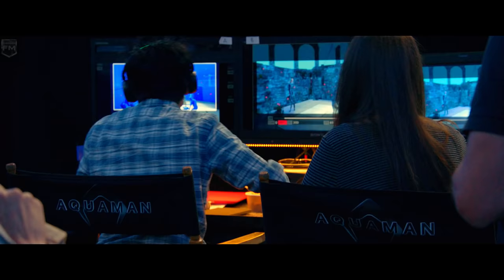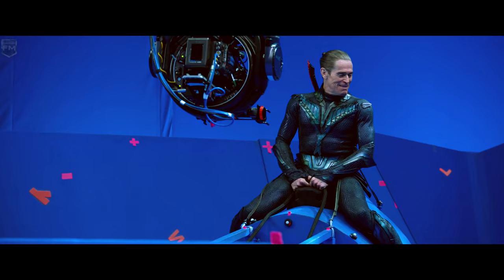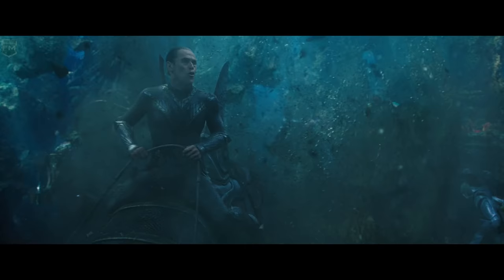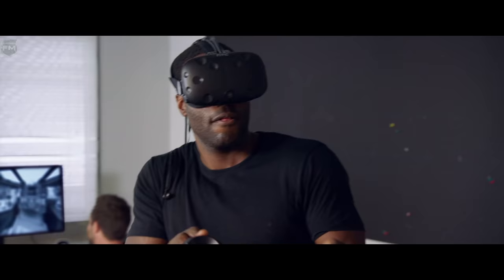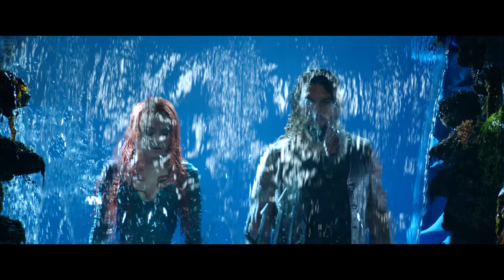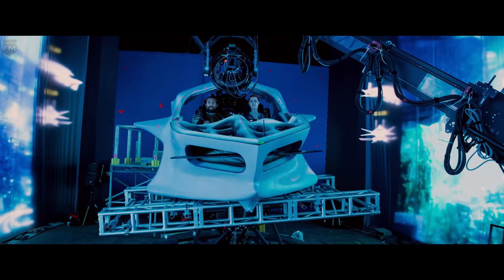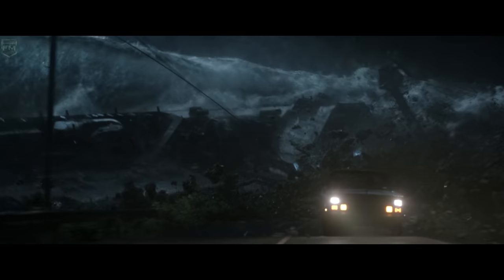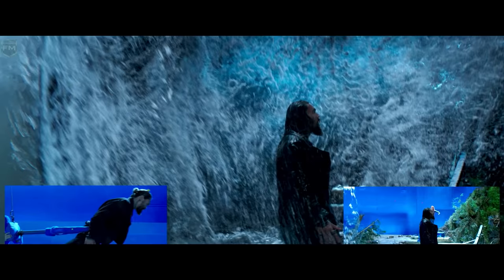Aqua-Tech 'Aquaman' Behind The Scenes [+Subtitles]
Aquaman (2018)
Aqua-Tech

Storyline: Arthur Curry learns that he is the heir to the underwater kingdom of Atlantis, and must step forward to lead his people and be a hero to the world.

Director:James Wan
Writers:  David Leslie Johnson-McGoldrick, Will Beall, Geoff Johns, James Wan

Cast: Jason Momoa (Arthur Curry / Aquaman), Amber Heard (Mera), Willem Dafoe (Vulko), Patrick Wilson (King Orm), Nicole Kidman (Atlanna), Dolph Lundgren (King Nereus), Yahya Abdul-Mateen II (Black Manta), Temuera Morrison (Tom Curry), Graham McTavish (King Atlan)

Production Companies: DC Comics, DC Entertainment, Panoramic Pictures, Warner Bros.

WarnerMedia©